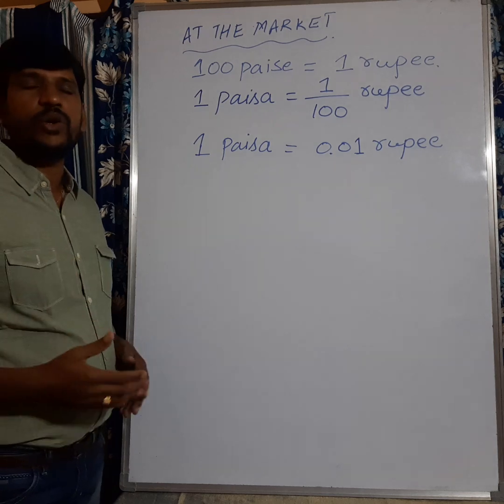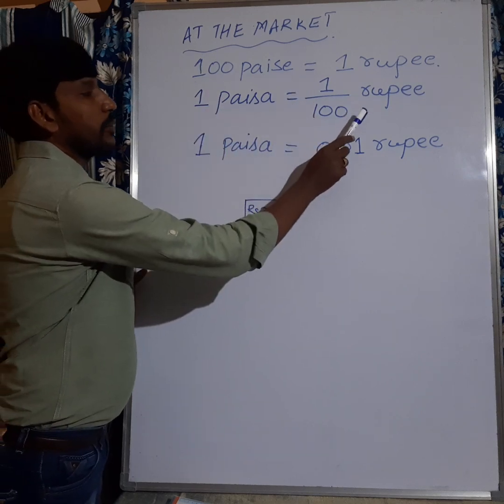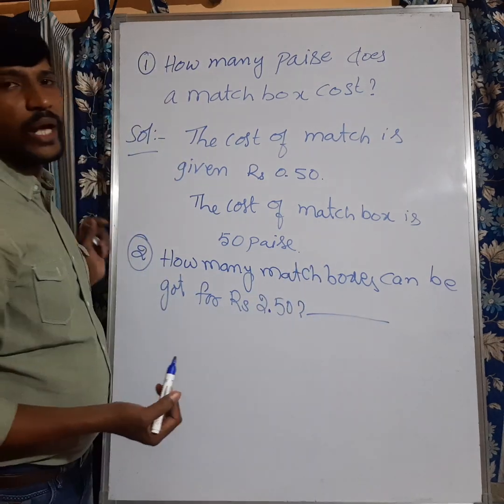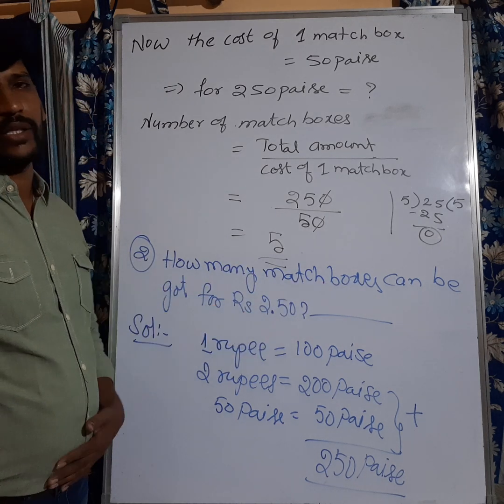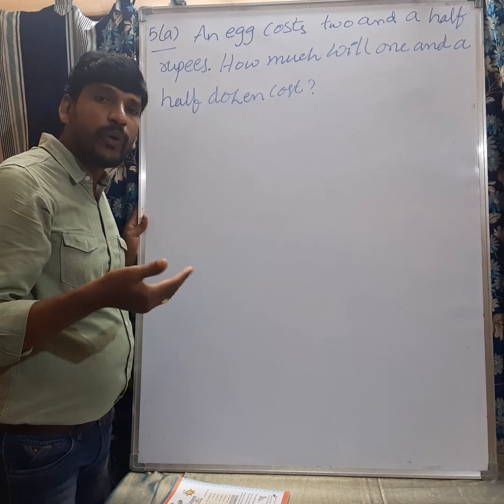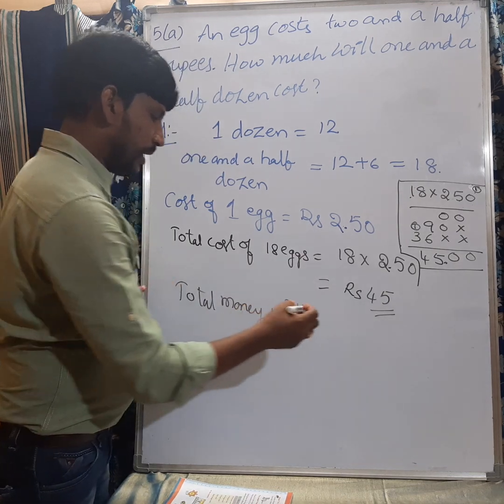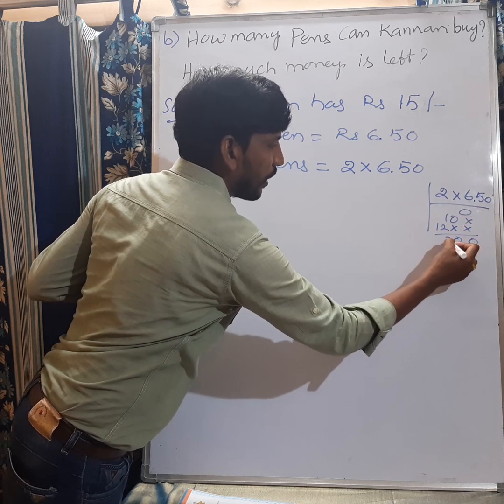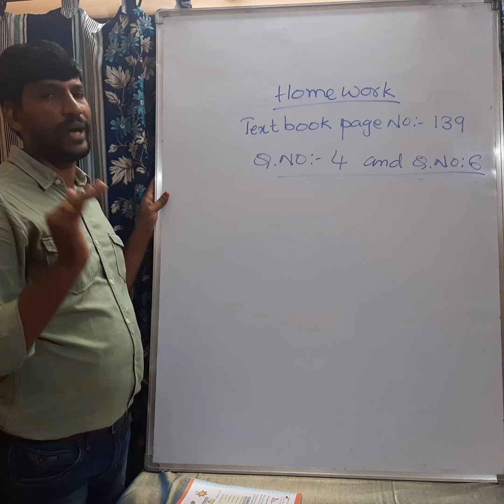Class 5 ch: 10 ( at the market)